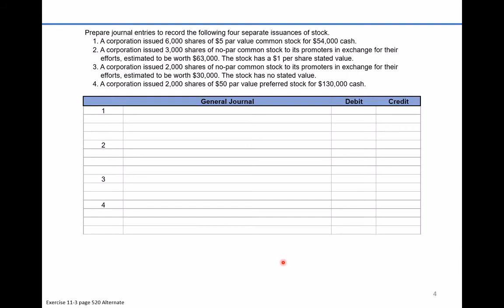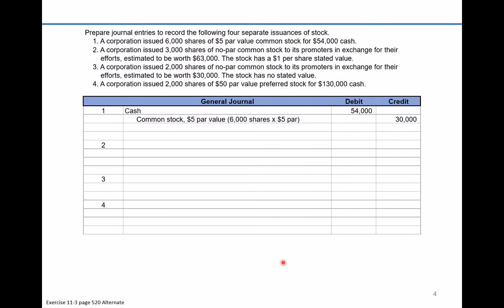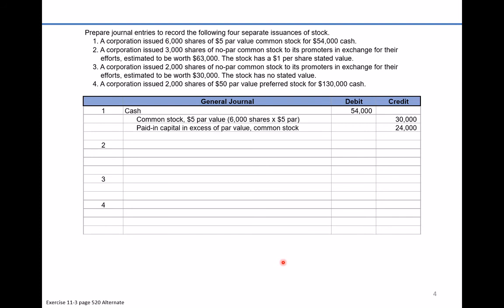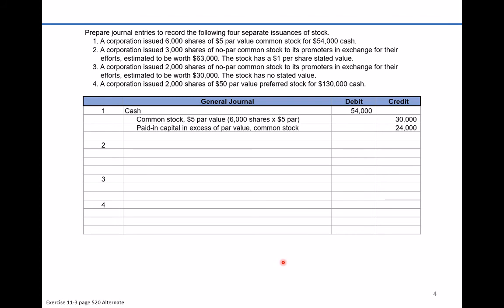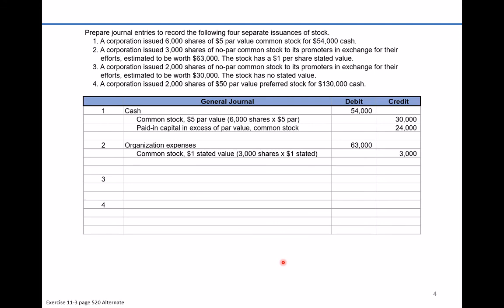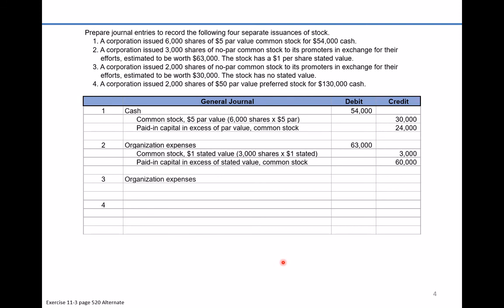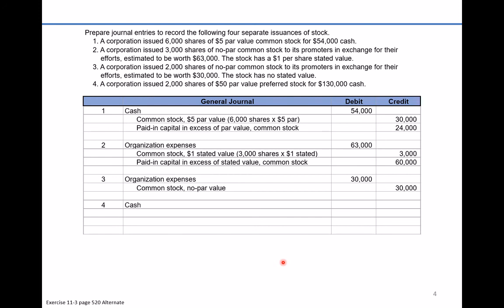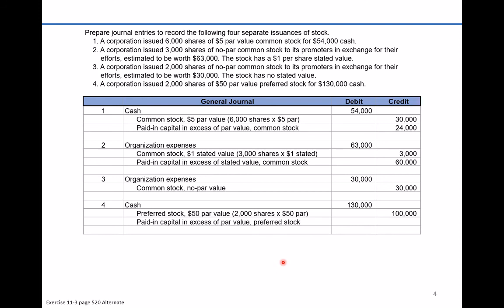Exercise 11-4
Recording stock issuances